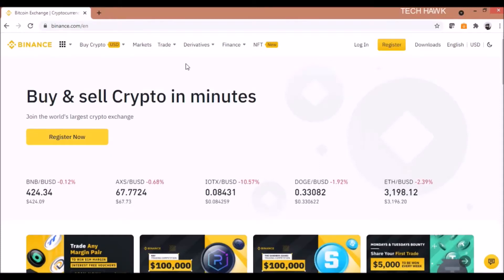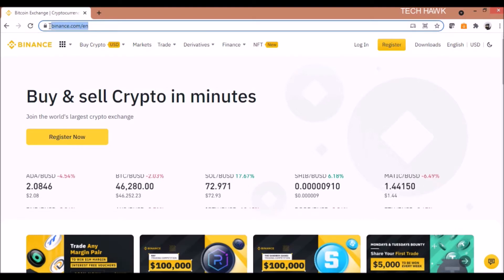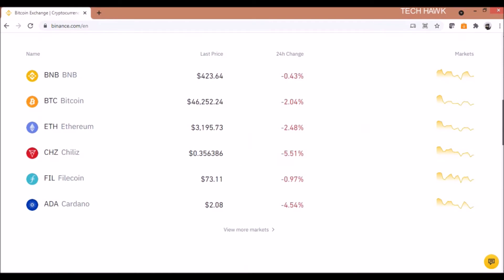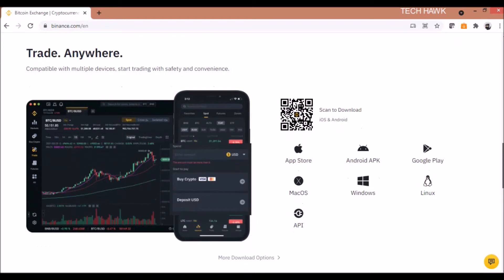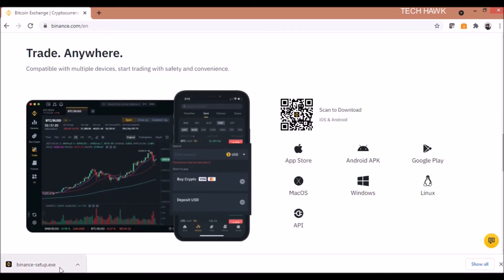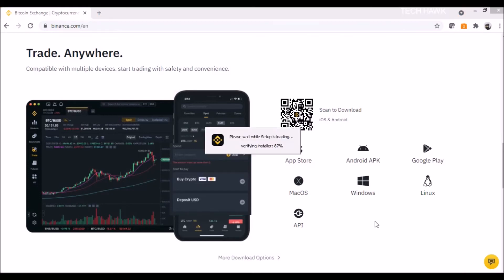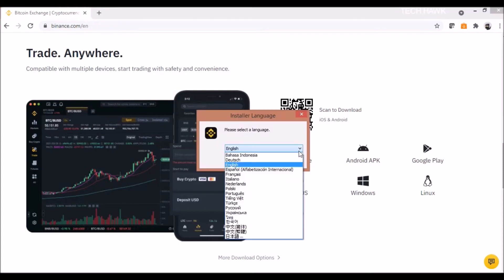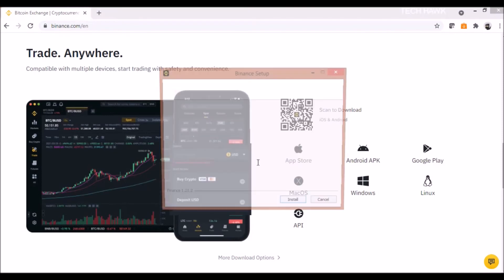Binance app install in desktop or laptop Windows | Mac | Linux | 2021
In this video we will see how to install Binance app in desktop/laptop